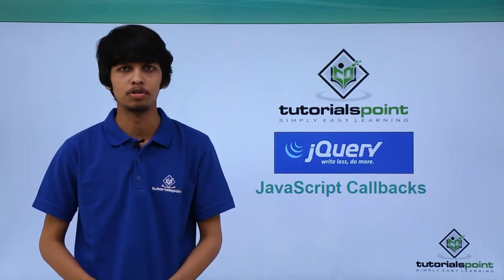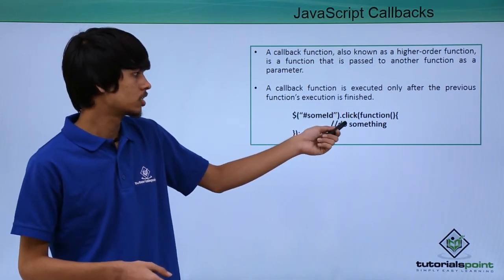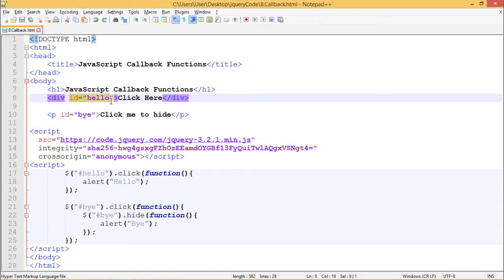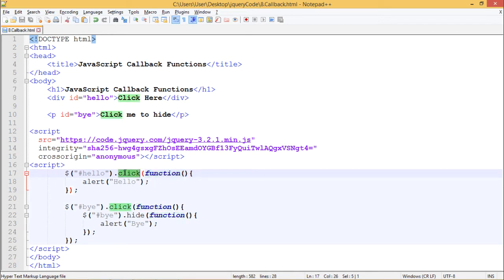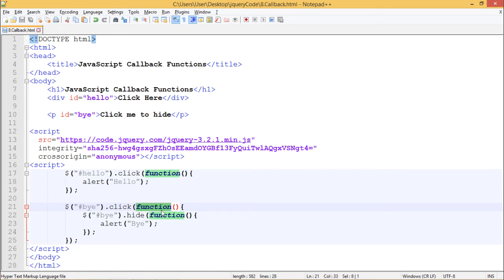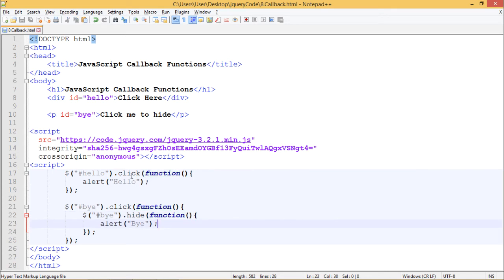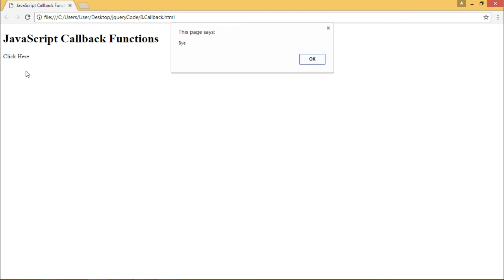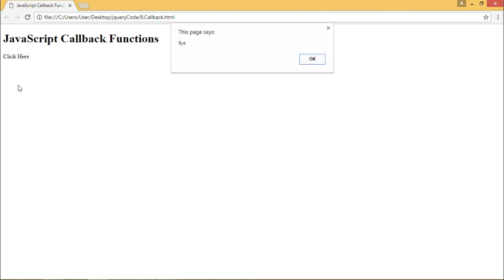JQuery - JAvaScript Callbacks Functions